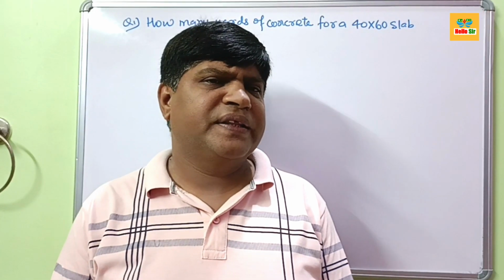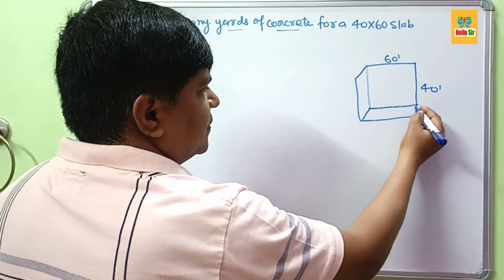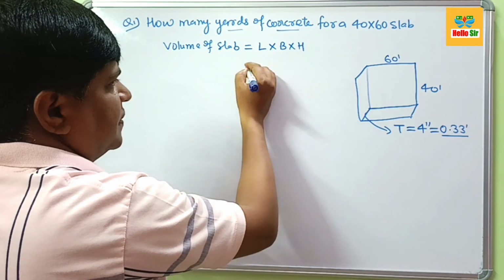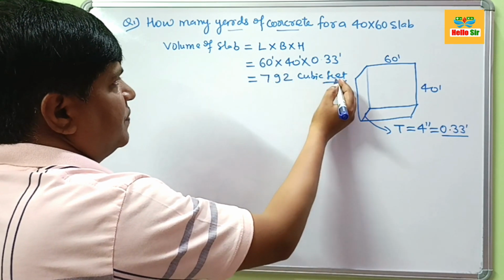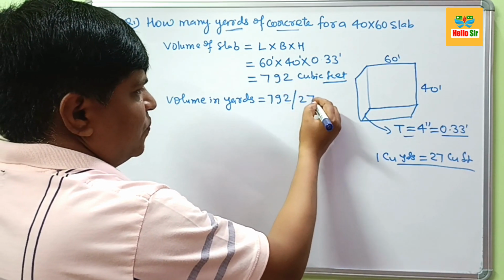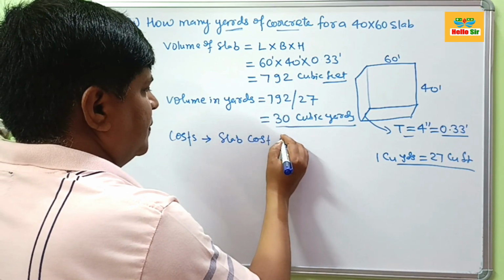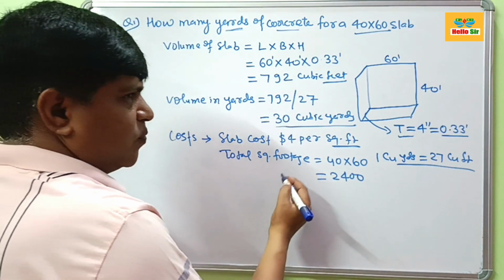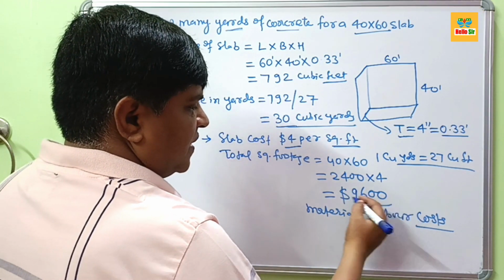How many yards of concrete do i need for a 40×60 slab | how much concrete do i need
How many yards of concrete for a 40x60 slab? If you have a 40×60 slab with 4 inches thick, you would need 30 cubic yards (792 cubic feet) of ready-mix concrete which will cost range between $9,600 to $19,200 including material plus labour.